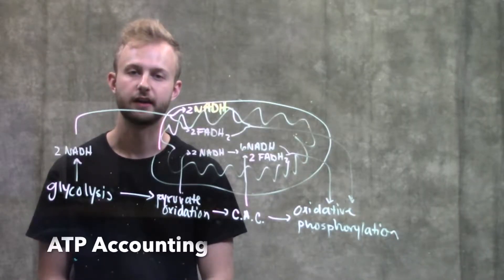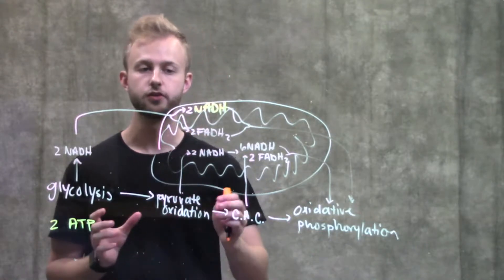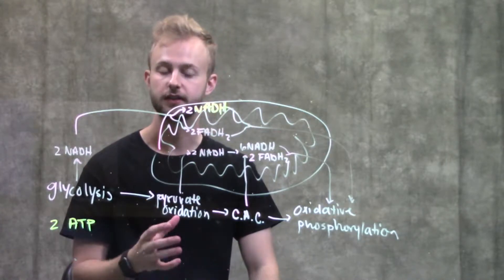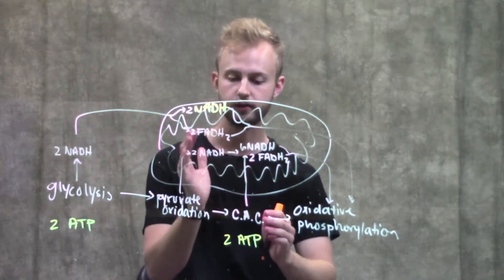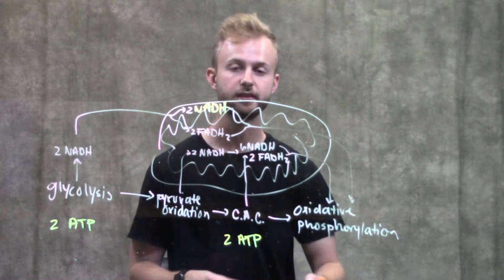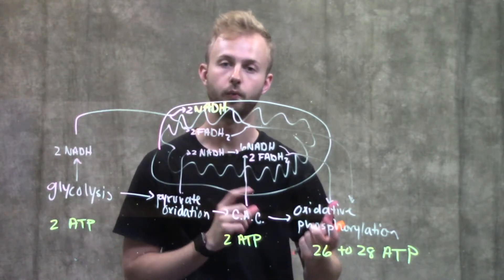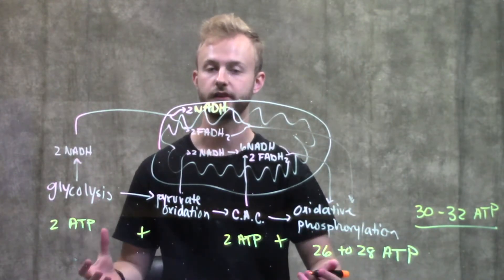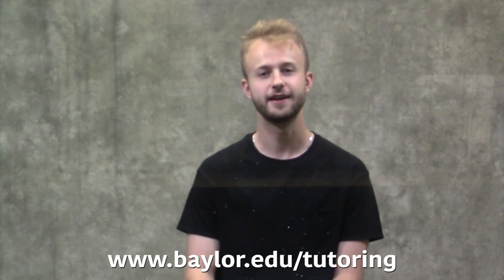ATP Accounting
This video describes the net production of ATP during cellular respiration as well as the production of the important energy carriers NADH and FADH2.